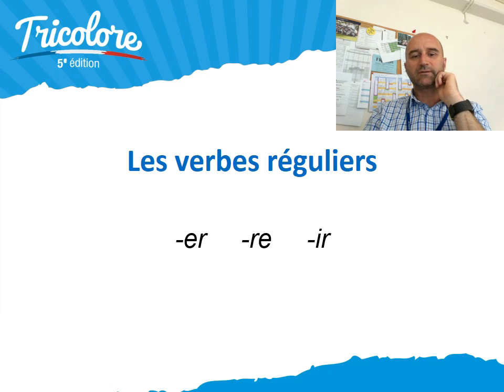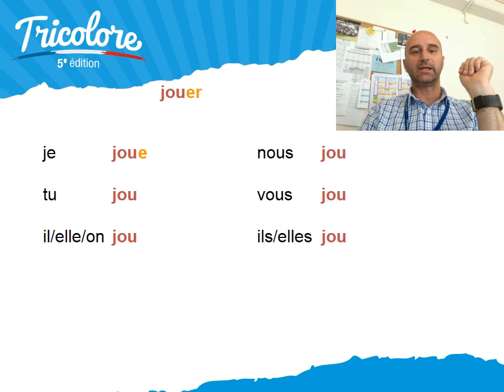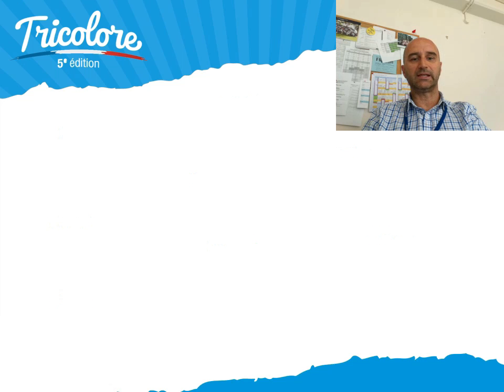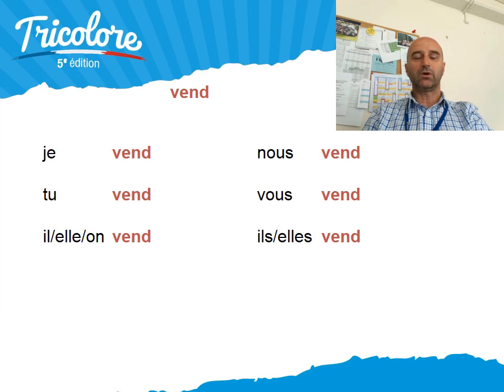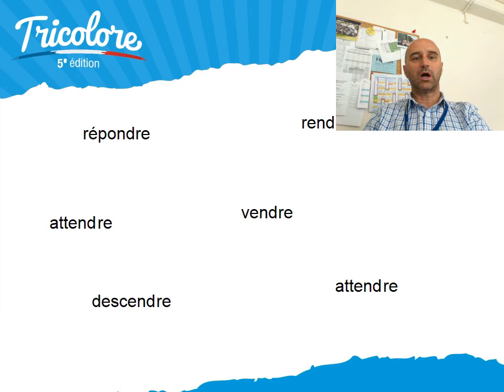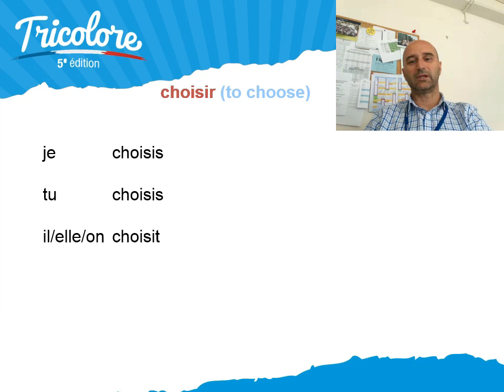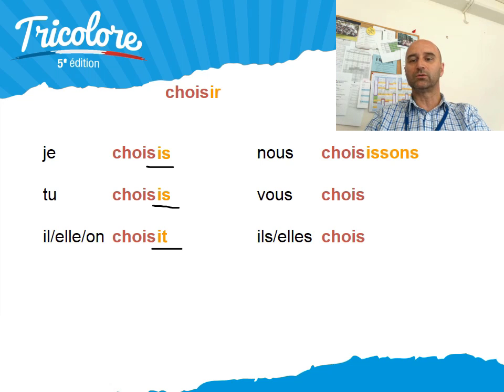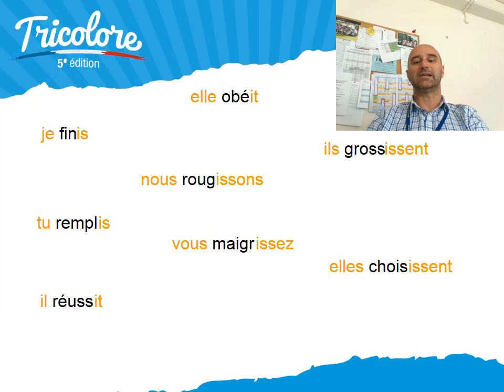oxo tric2 01 grp2 xxaann